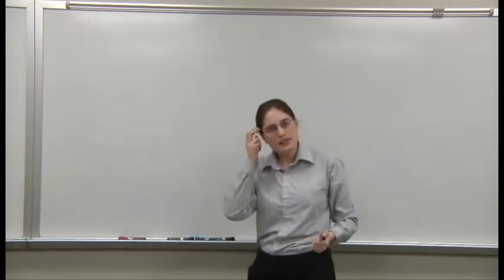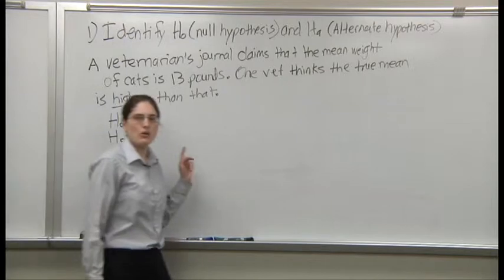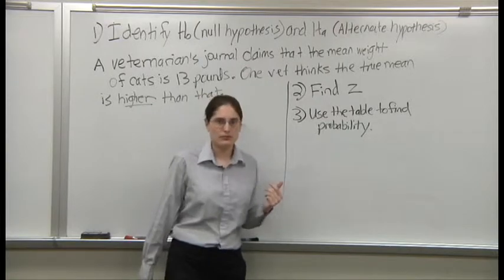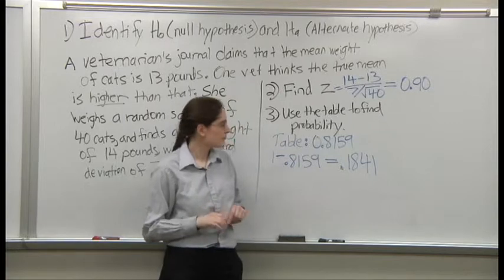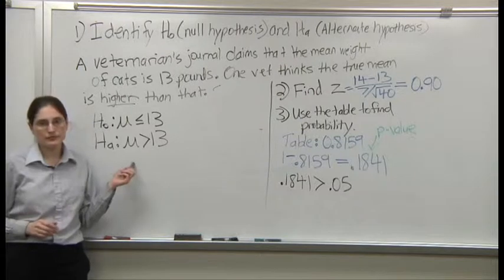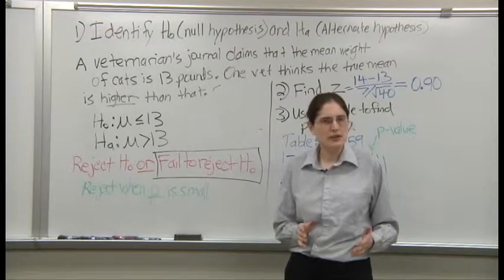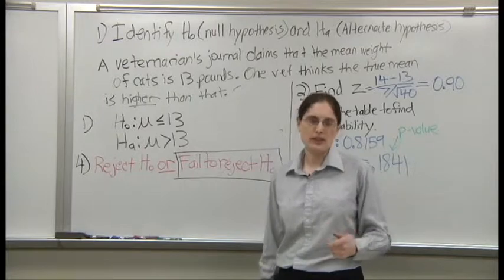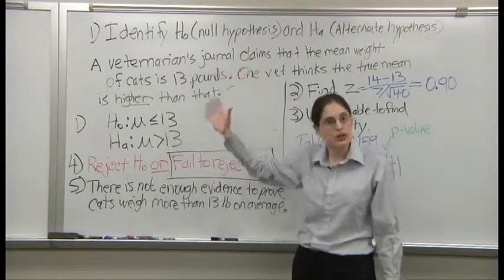Hypothesis testing 2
First complete example